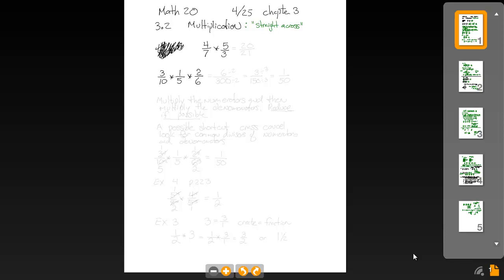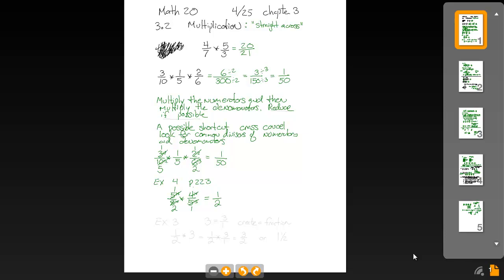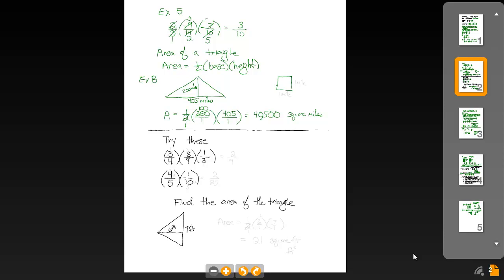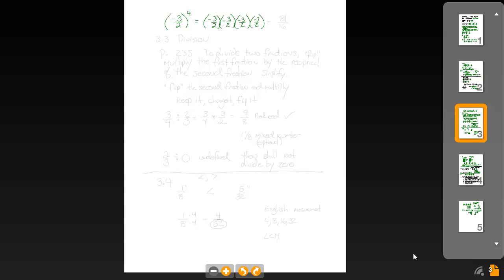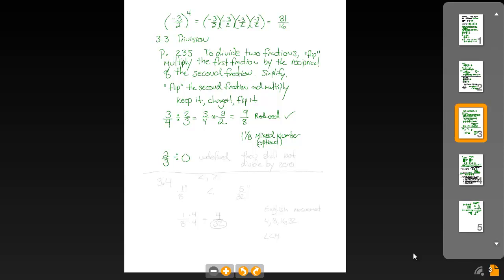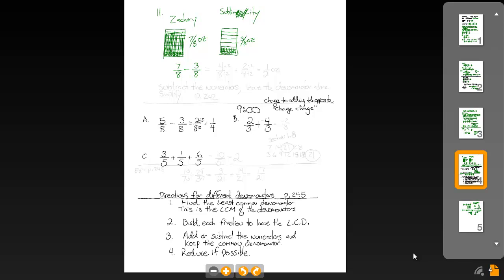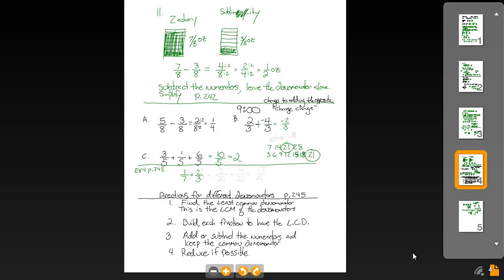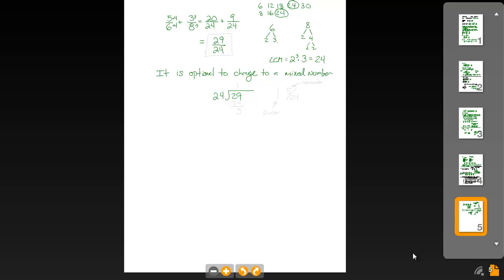MTH 20: Multiplication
Livescribe Pencast of Shane Horner's Math 20 class.